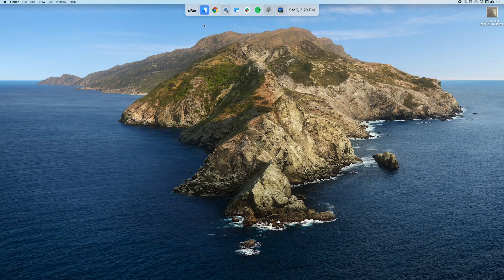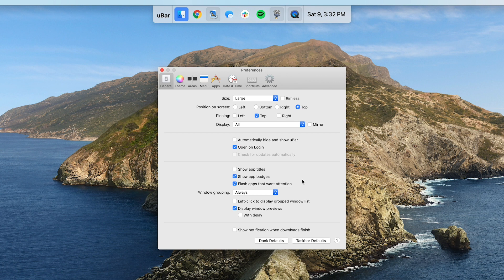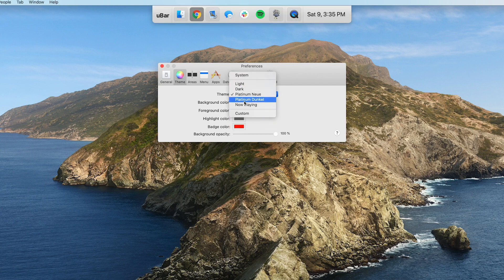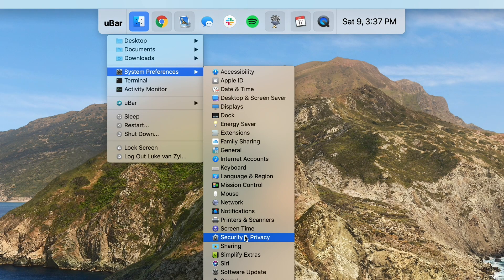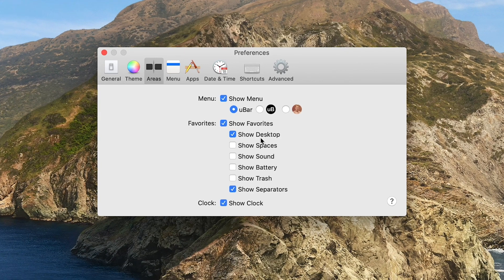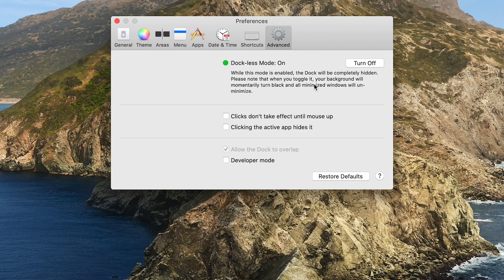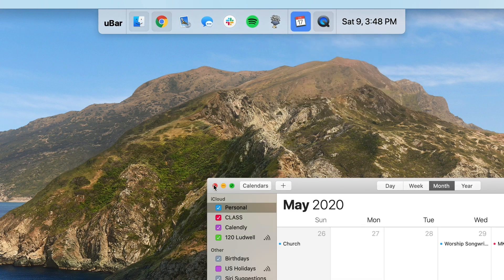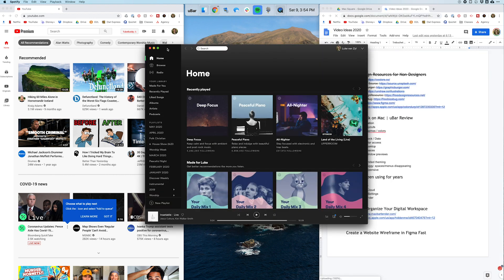Custom Mac Dock! Add Widgets and Tools to Your Toolbar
This app is a full Mac dock replacement and gives you a custom, aesthetic look. You can add widgets and tools to your application dock and place it anywhere on the screen! This works for the latest version of Mac OS, Catalina in 2020.